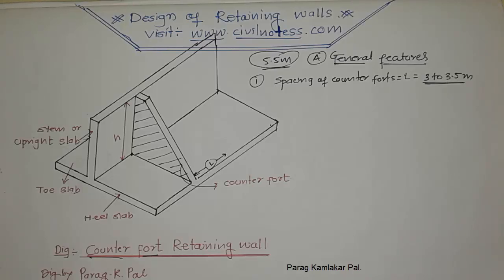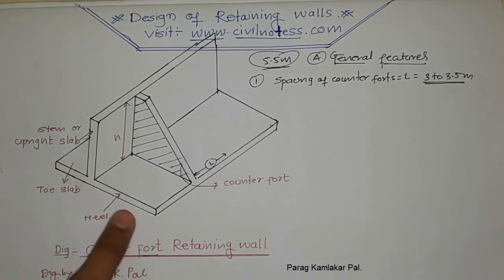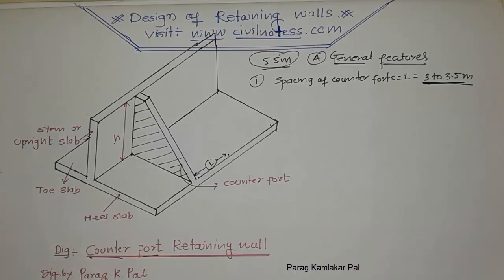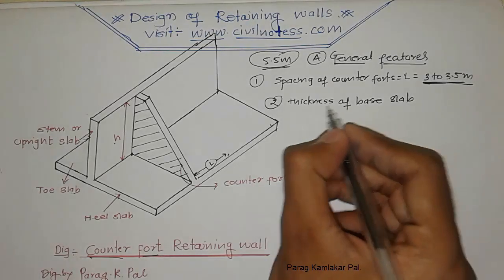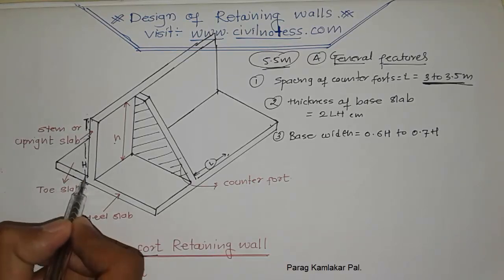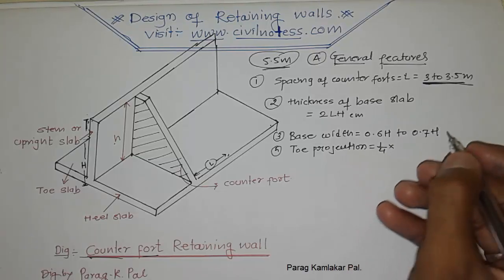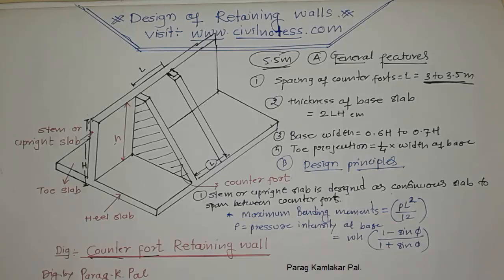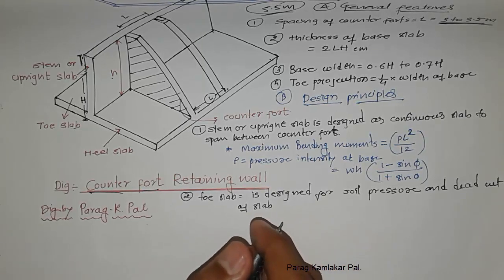Counterfort retaining wall brief explanation (Part-2) by Parag Kamlakar Pal.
Hi friends welcome to my chaneel now today i brings this lecture for you which is very interesting which deals with the conterfort retaining wall and there all interoduction with stability checks.

It will be very helpful for you all because i am gona take every numerical of cantilever and counterfort wall...

so before starting anything we need to start from basic, so you can simply understant what to do in different situations.